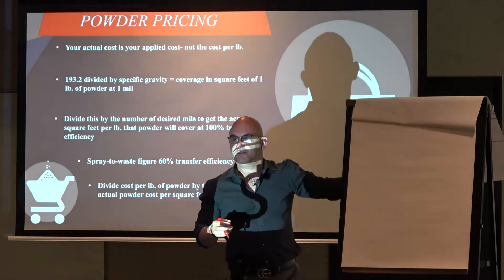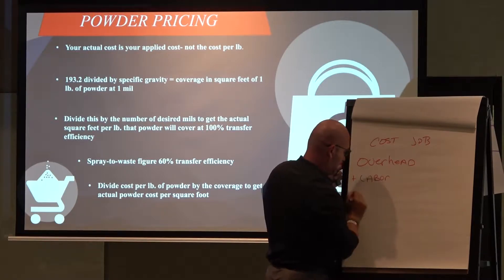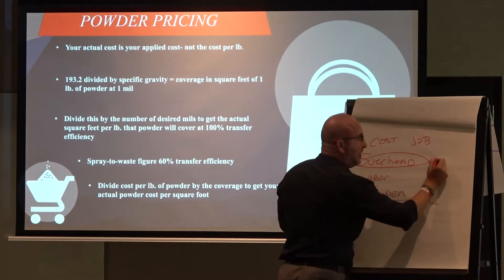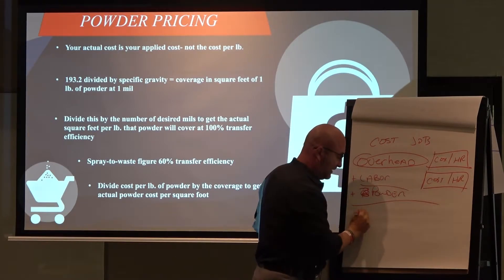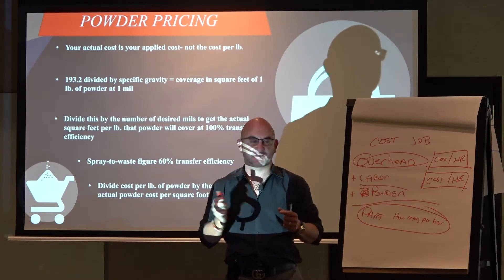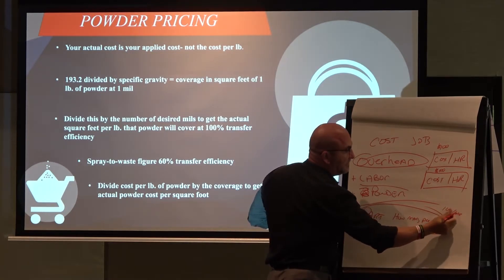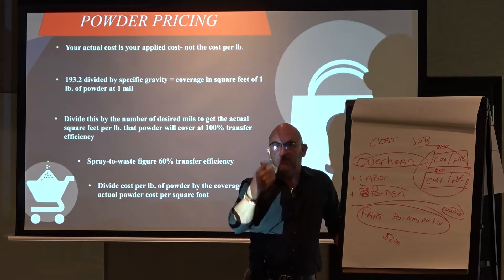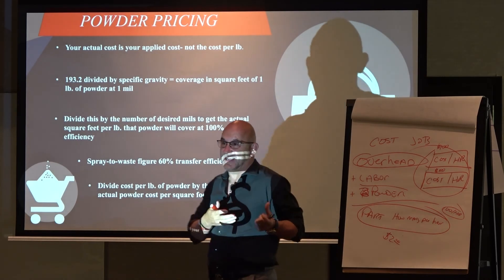Powder Coating Job Costing 101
Do you know how to cost a job?
It's NOT COMPLICATED. Just watch to find out how!

You can learn how to job cost, powder coat, market your business, and MORE at our training class! Just go to powderxclass.com to sign up.